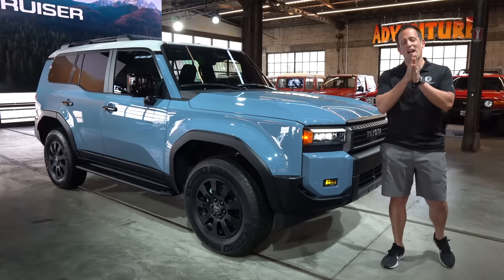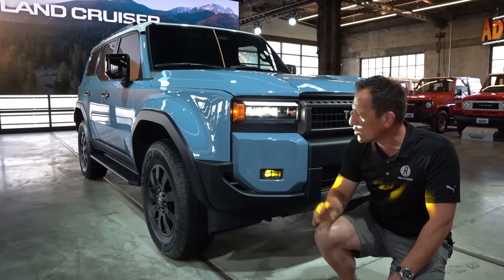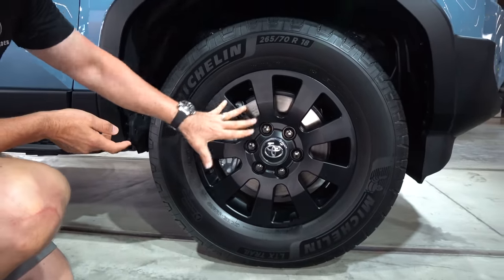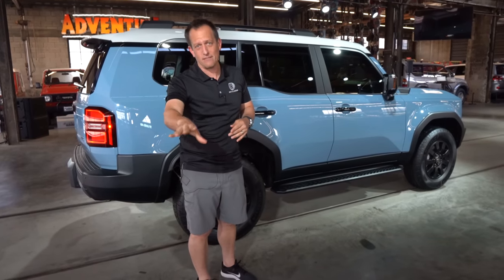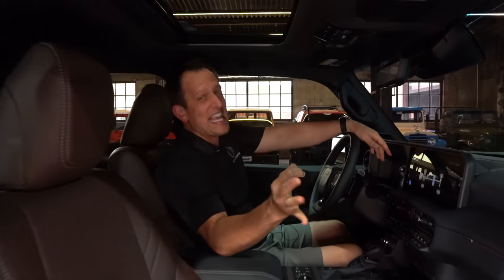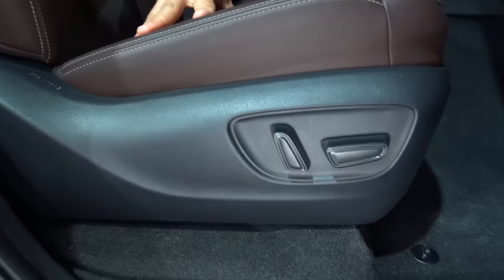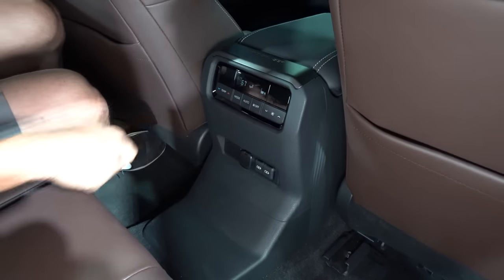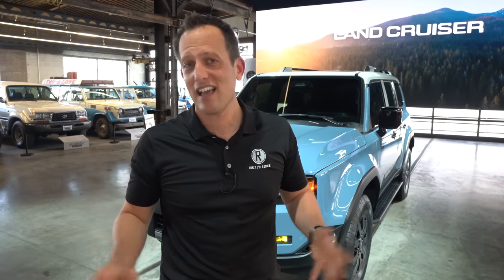Is the 2024 Toyota Land Cruiser the BEST new midsize SUV to BUY?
FIRST LOOK: The Land Cruiser is back and Toyota had brought some big changes. On the outside you will discover the traditional "boxy" shape, two-tone paint, 18in wheels qand full LED lighting. On the inside you will be greeted by a massive interior, 12.3in infotainment screen, 12in digital gauge cluster and standard size sunroof. Under the hood is Toyota's Hybrid Max setup mated to an 8-speed automatic transmission. Is the 2024 Toyota Land Cruiser the BEST new midsize SUV to BUY?